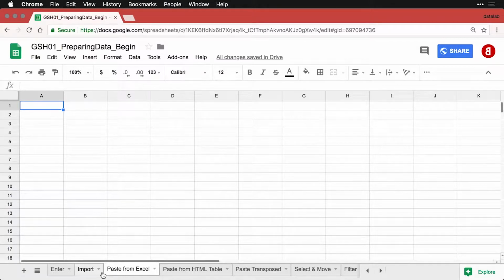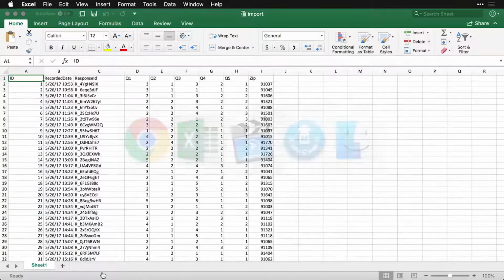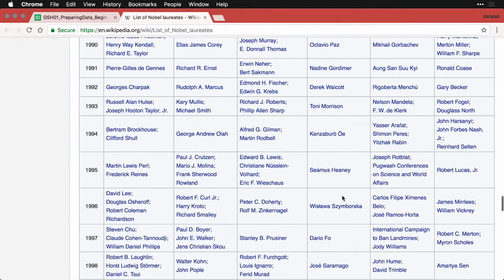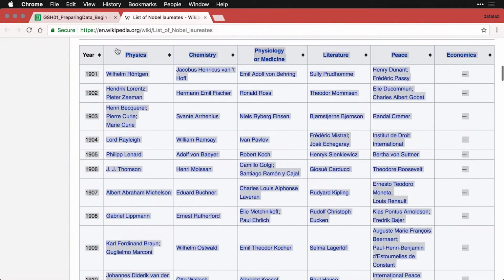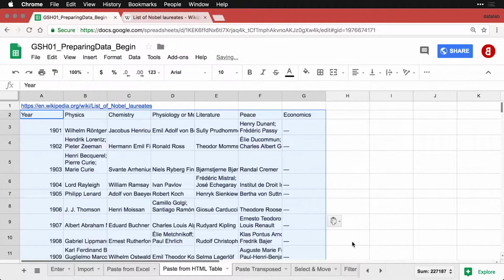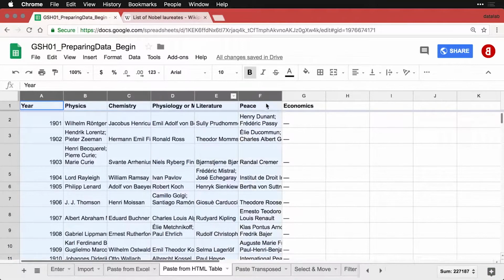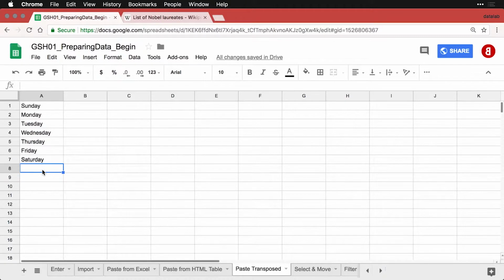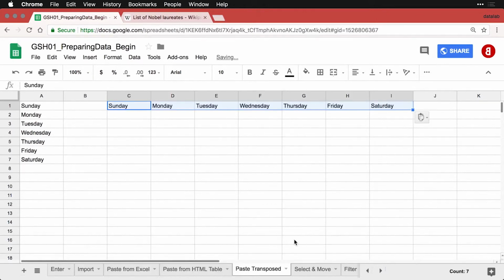GOOGLE HACKS - Easy guide on Copying & pasting data in Google Sheets